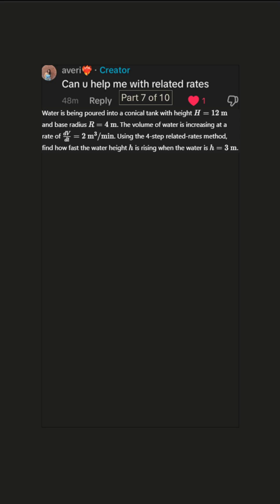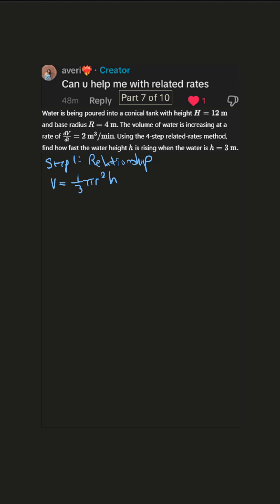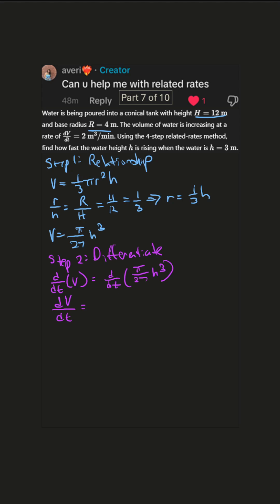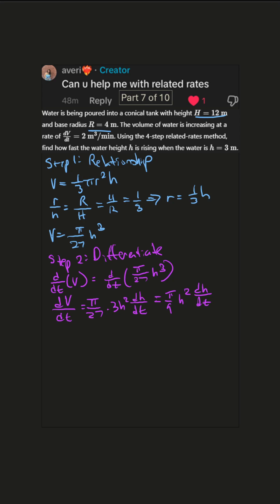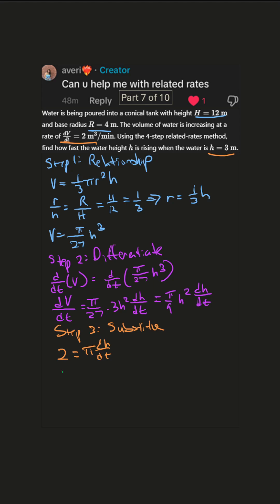A cone gets filled... Related Rates, Part 7 of 10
How does the changing volume of a cone relate to its height? We use the amazing 4-step method to solve. We identify the relationship, which is the formula for the volume. Then we differentiate with respect to time d/dt. Then we substitute the known rates, and finally we solve for the unknowns. This stuff can be very useful in real world applications.